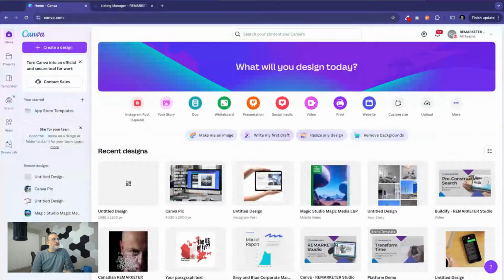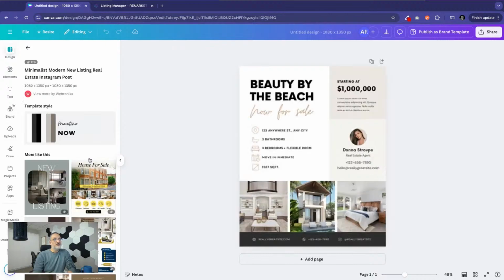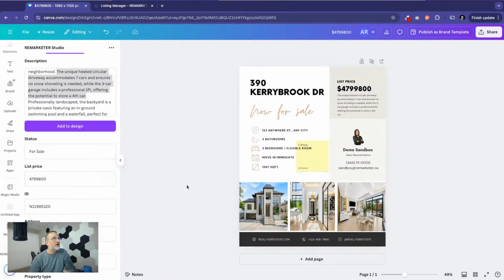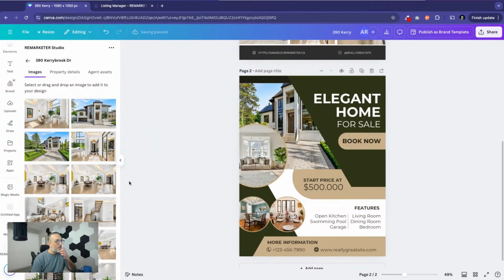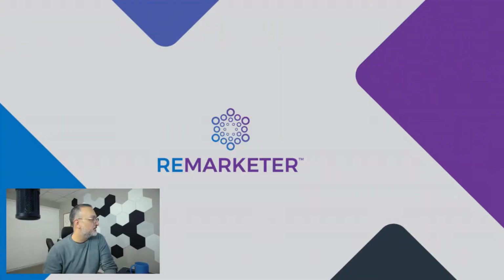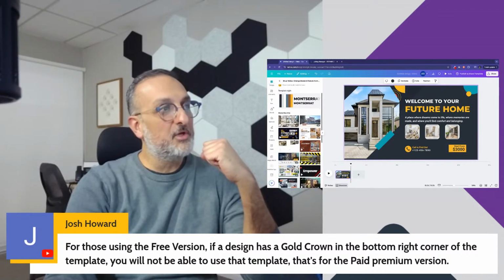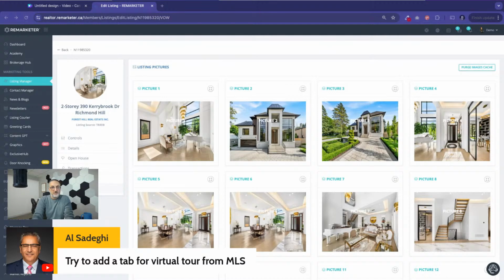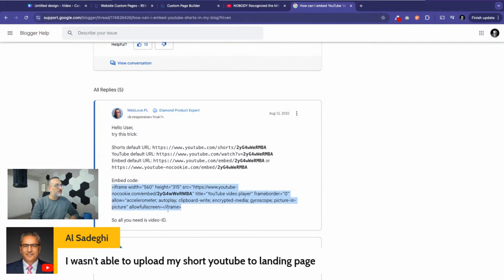Game-Changer Alert: REMARKETER Studio Now Integrates with Canva!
Big news! For the first time ever, you can now access Canva directly through REMARKETER Studio! This brand-new tool seamlessly integrates your property photos, details, logos, and brand assets into Canva, making it easier than ever to create professional real estate marketing materials in just minutes.
Be among the first to experience this game-changing integration and take your marketing to the next level!